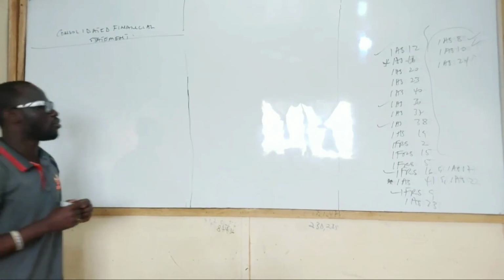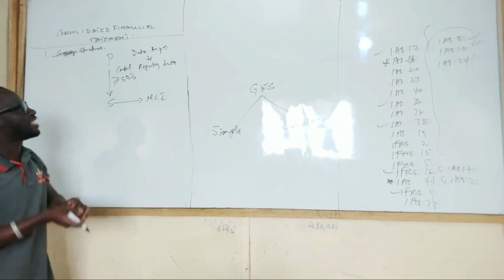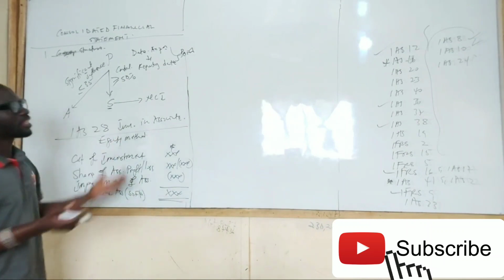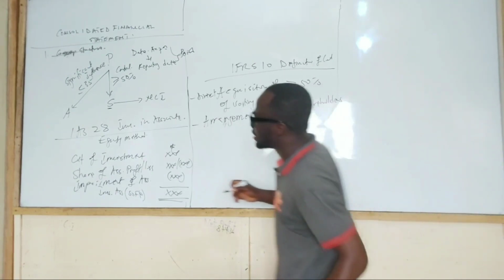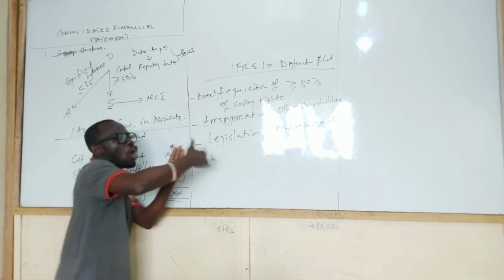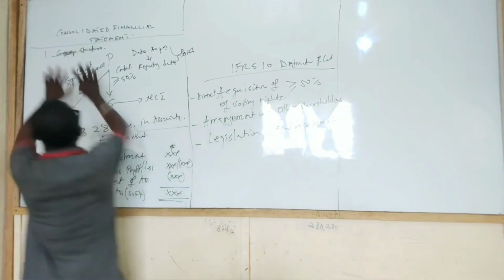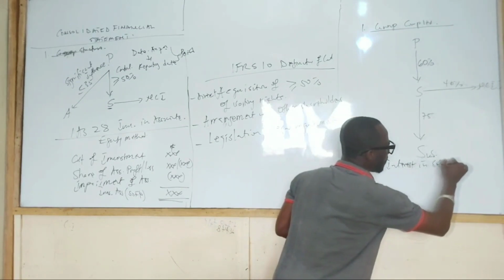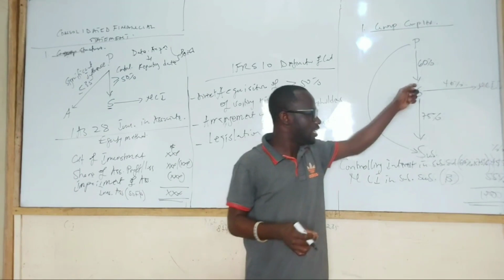Consolidated Financial Statements - Group Structure and Associate ICAG | CIMA | ACCA | CFA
In this lecture video, Consolidated Financial Statements – Group Structure and Associate, Nhyira Premium explains the Key principles of determining the group structure both in SIMPLE Consolidated Financial Statements and Complex Consolidated Financial Statements.

Nhyira Premium further explained the basic concepts of consolidation stating the treatment of various items both in the consolidated statement of financial position and the consolidated income statement/ consolidated statement of profit and loss and other comprehensive income.

This video is certainly for students preparing for the ACCA F7 and ACCA P2 examination as well as students of the Institute of Chartered Accountants Ghana (ICAG) studying Financial Reporting and Corporate Reporting.

Acca, ias, sbr, cfa, f7, Ifrs, Fr, financial, reporting, finance, balance sheet, income statement, accounting

My Channel